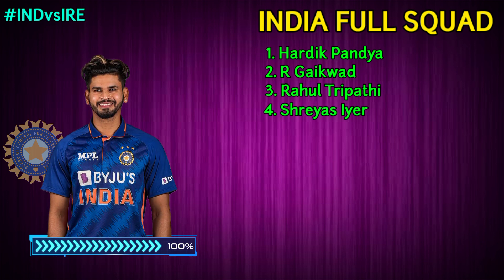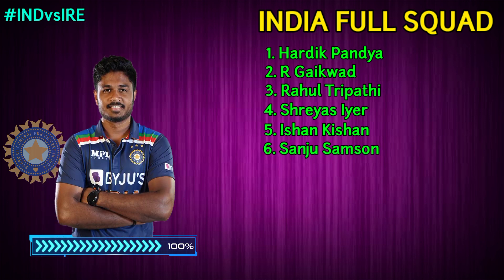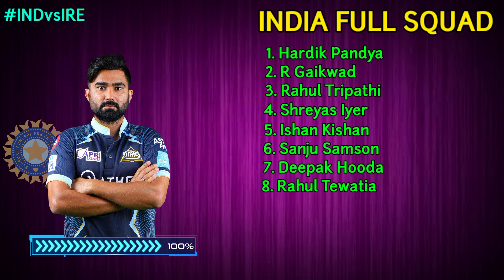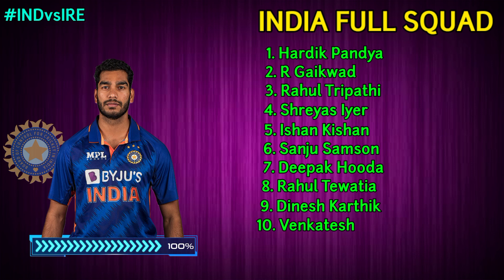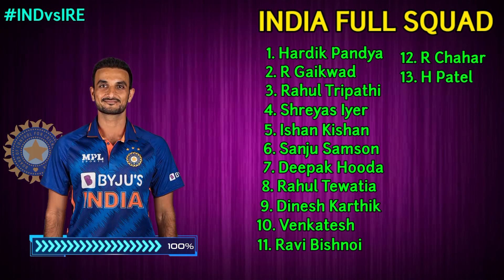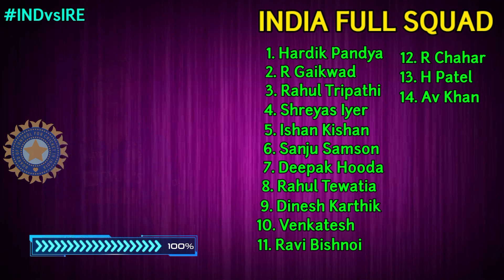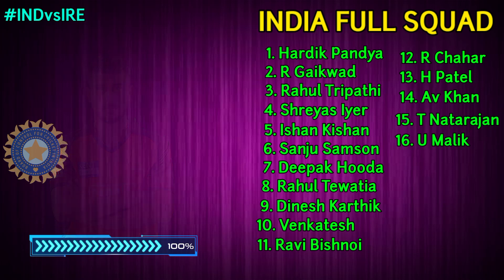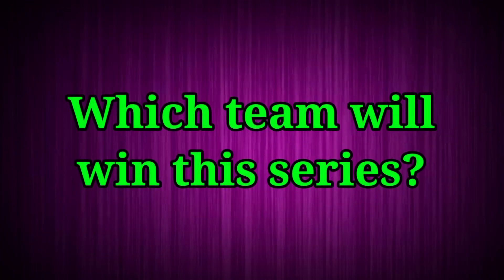India Tour Of Ireland | India T20 Squad vs Ireland | IND vs IRE 2022 Squad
Hello everyone in this video I will tell you about India T20 Squad vs Ireland, where I have done a preview on IND vs IRE 2022 Squad. I hope you like it.

We have also provided you the ipl news and all the updates regarding T20 World Cup 2022. We also cover everything regarding India Tour Of Ireland.

To be clear : cricket is a game of margins and is loved all over the world. But with this video you'll have a clear idea about India T20 Squad vs Ireland With that, hare's I am going  to cover about IND vs IRE Squad 2022.

India's Squad For Ireland - KL Rahul (captain), Ruturaj Gaikwad, Shreyas Iyer, Deepak Hooda, Hardik Pandya, Venkatesh Iyar, Axar Patel, Ishan Kishan, Rishabh Pant (wk), Dinesh Karthik, Y Chahal, B Kumar, Harsal Patel, Avesh Khan, Arshdeep Singh, Umran Malik, Kuldeep Yadav, Ravi Bishnoi

Topics Covered-

India T20 Squad vs Ireland
IND vs IRE 2022 Squad
india squad for Ireland 2022
team india squad for Ireland
india tour of Ireland 2022
india vs Ireland
india vs Ireland 2022
india vs Ireland 2022 t20 squad
ind vs IRE 2022
ind vs IRE t20 squad 2022
ind vs IRE 2022 t20 squad
india vs Ireland 2022 squad
ind vs IRE squad 2022
india vs Ireland squad 2022

Song-Palmtrees
Artist-The Brothers Records
Album-Palmtrees